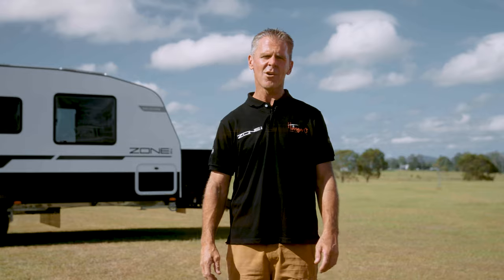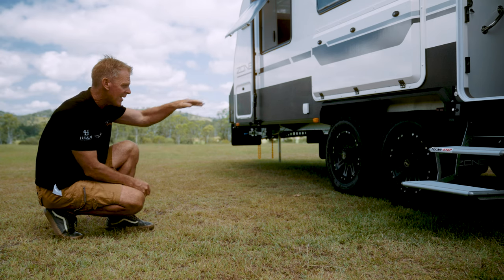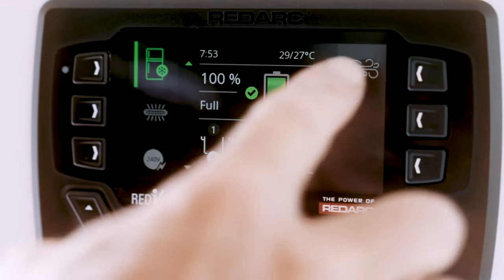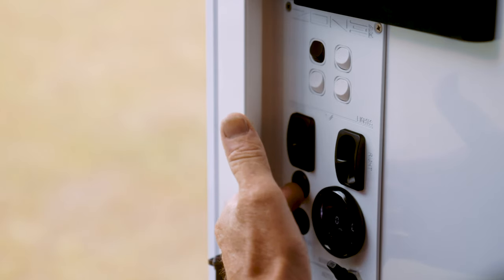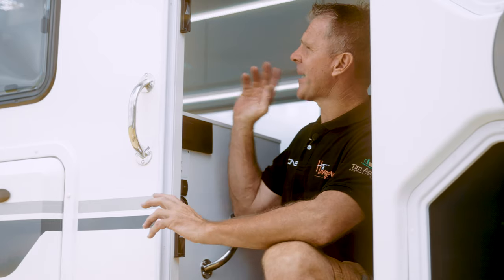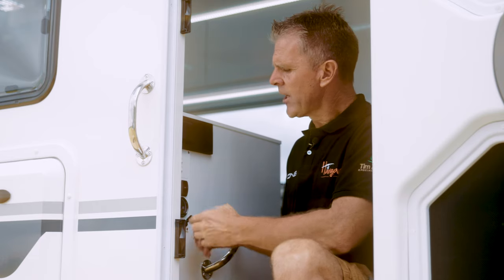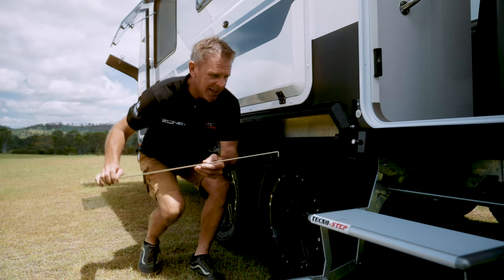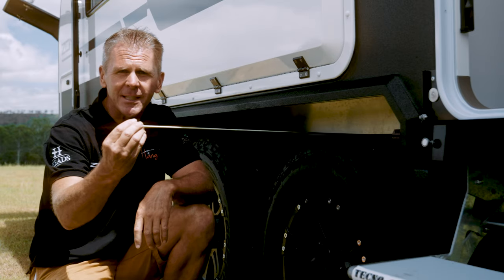Zone RV Owners Guide - How to operate your airbag Suspension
Welcome to the Owner's Guide, where we equip you with useful tips to operate your Zone RV features independently and simplify your off-grid adventures. In this episode, we'll walk you through operating your airbag suspension manually and automatically (if upgraded) and setting your correct ride height for optimal performance on your off-road caravan.

Looking for more helpful tips, frequently asked questions, and user manuals to enhance your off-road experience? We're committed to providing you with the information you need to maximize your off-road caravan experience. Don't miss our upcoming episodes for more valuable insights.

Ready to explore your options and build the ultimate off-road caravan to take your adventures off the grid?

Experience the ultimate in off-road adventure with Zone RV – in a zone of its own!